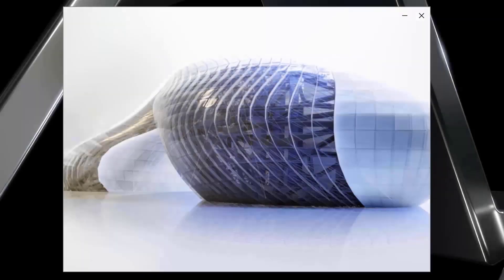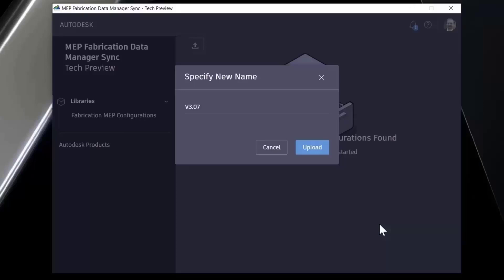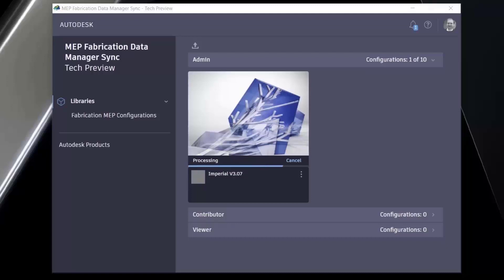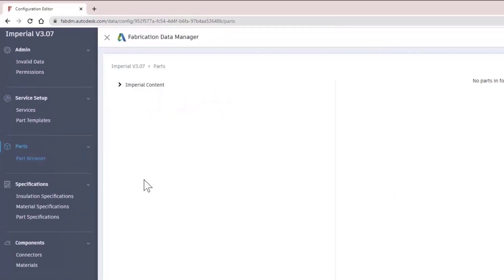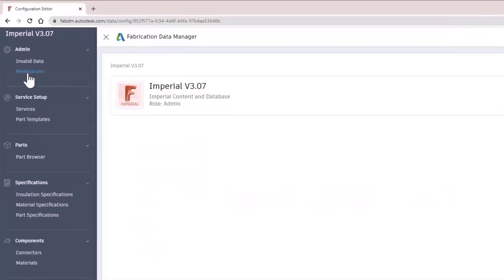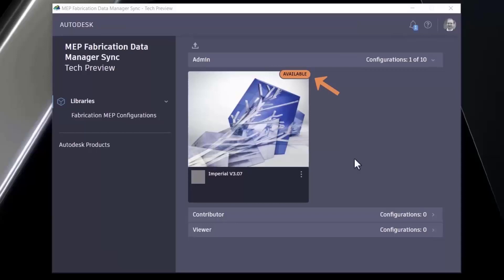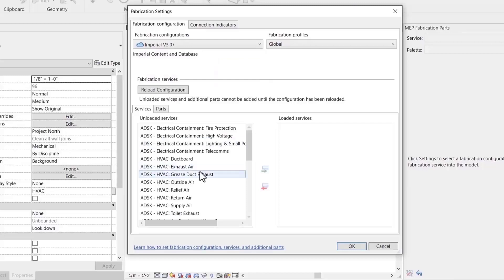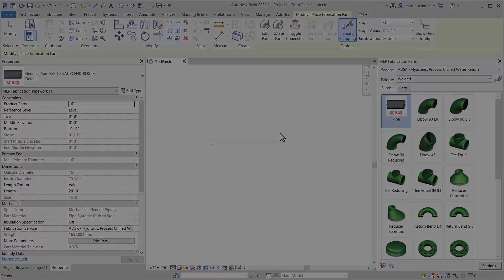Tech Preview: MEP Fabrication Data Manager -- Upload Content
Read more about the new Tech Preview on the Autodesk Revit Blog: